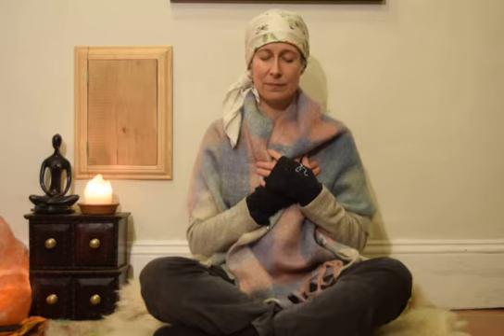Connecting compassion for self and others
Join Prune in this meditation to connect compassion for self and others.